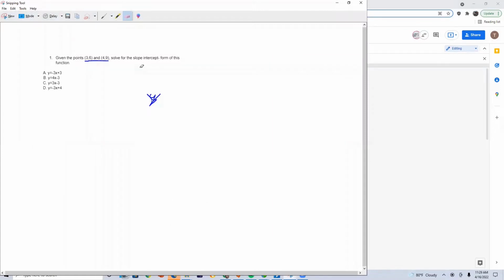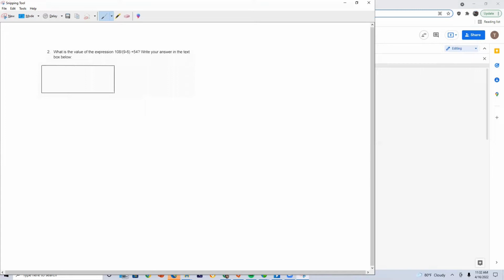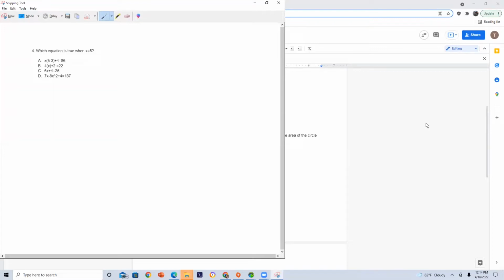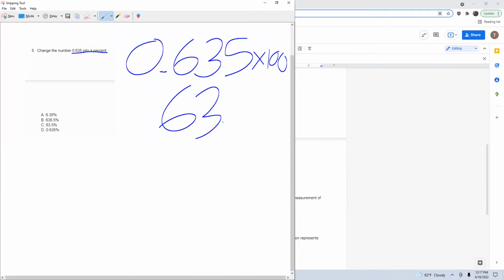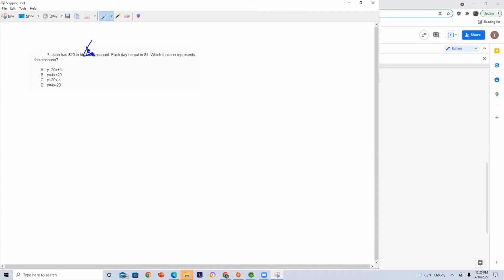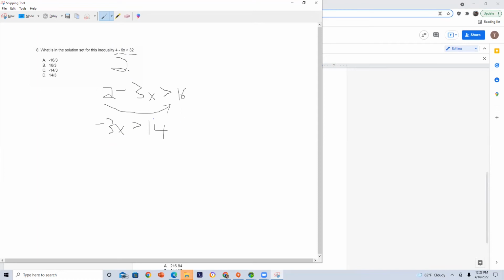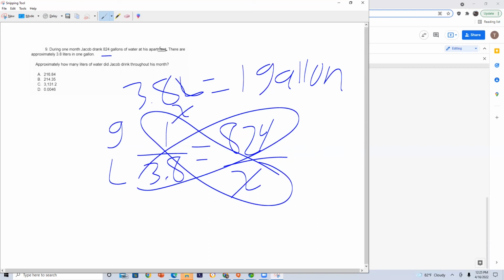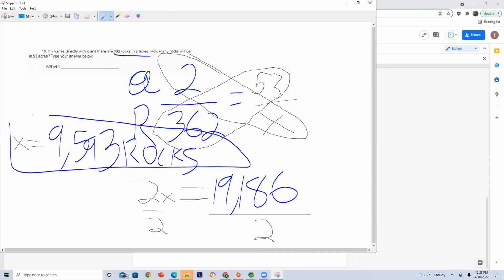Controversially Difficult 7th Grade Math Questions! | Overview Quiz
These questions are so difficult that even algebra students sometimes struggle with them! 7th grade math composes a large fraction of higher level courses like Geometry, and life skills like categorizing money spending, so knowing them can be a huge benefit...

Hello and welcome to The Mini Educators' channel! On this channel we will be posting several videos covering different subjects taught in many schools. We will be going over many state assessments including our very own state's STAAR test assessment, in our videos we will be covering subjects/topics that you guys requested in the comments or subjects that we believe many people have trouble with. If you are stuck on any homework or just don't understand a topic, you can visit our channel and you will most likely find a explanation video on the topic that's confusing you, though if you don't just comment it on our newest video and we will make an explanation video about it. We can go over regular school administered tests with any subject or just some random questions that you guys have! We are so excited to help you all!

(Our editor has accidentally cut out question #3, so we will write how to solve it in the comments section!)

Timestamps:
00:00 Intro
01:31 Question #1: Calculating a linear equation with two points
04:22 Question #2: Solving for an expression algebraicly
(Question 3 was cut out by our editor! Read the pinned comment in the comments section to find out how to solve for the area algebraicly for a circle given the diameter.
6:20 Question #4: Substituting variables with real number values
8:47 Question #5: Converting from decimal to percentage
9:56 Question #6: Solving for triangle angle measurements
12:31 Question:7: Writing a real life example as a linear expression
14:19 Question #8: Solving inequalities algebraicly
16:42 Question #9: Using proportions to solve for an inequality
19:17 Question #10: Solving a problem with direct variation
20:53 Overview
22:00 Outro

Thumbnail Info:
Editor:
Mini Educator 2